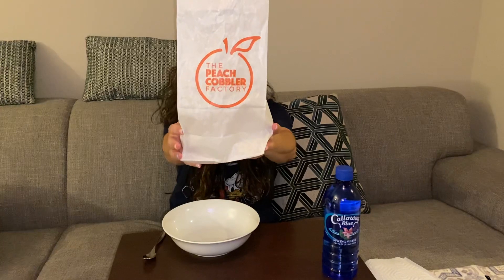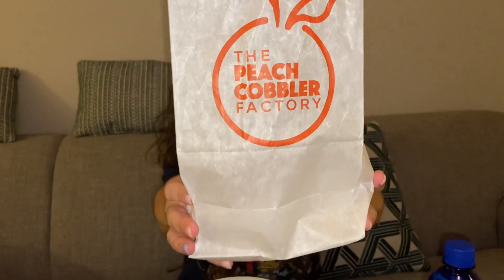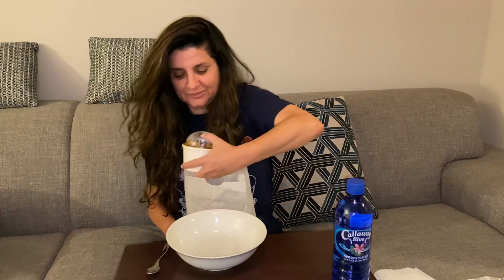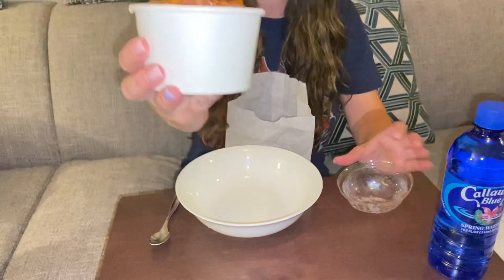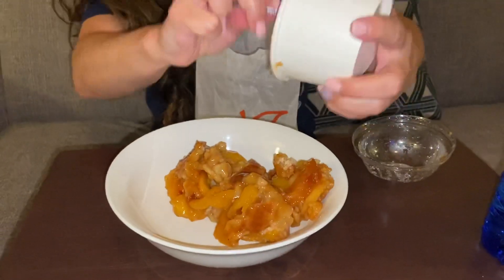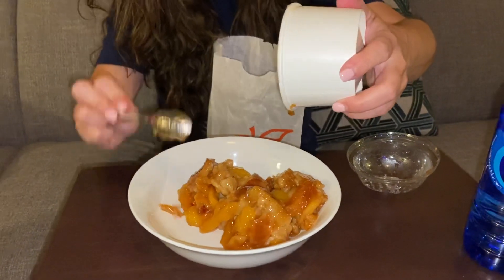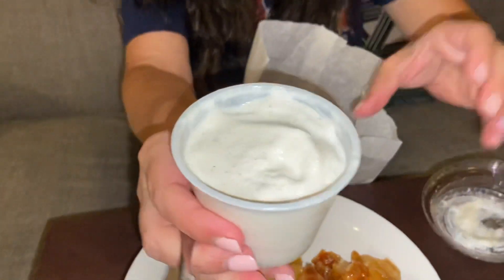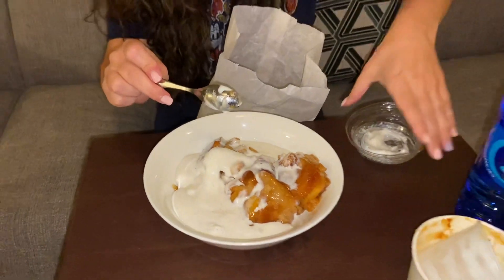The Peach Cobbler Factory